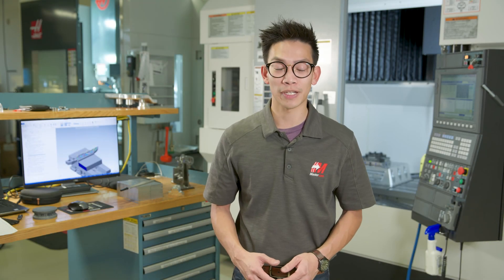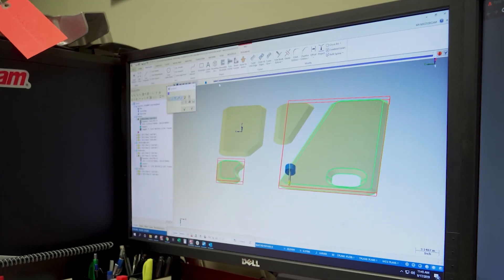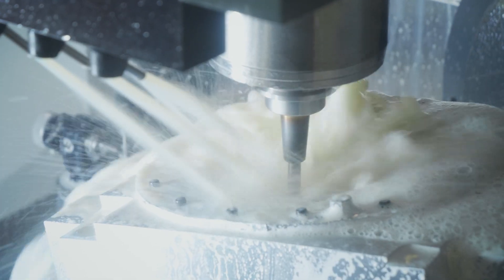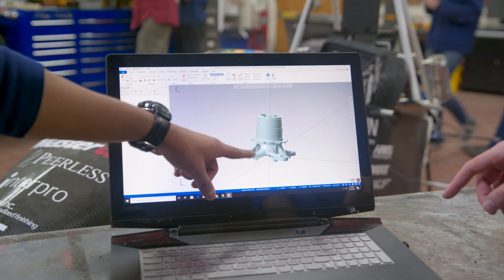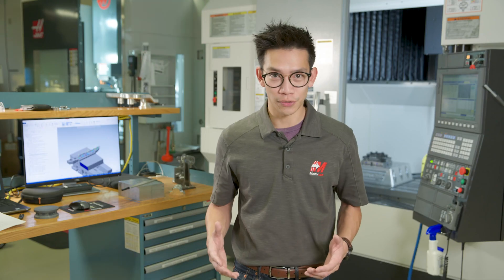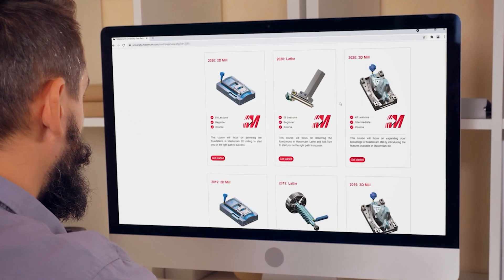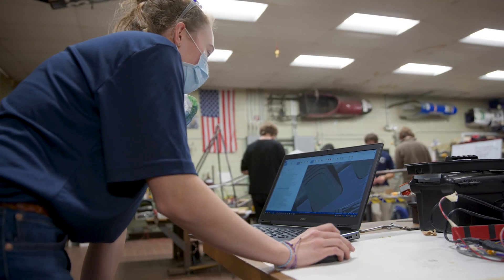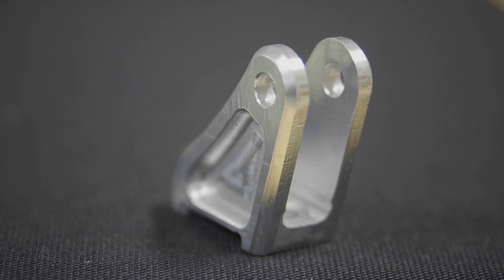Mastercam Sponsors SAE International Student Teams